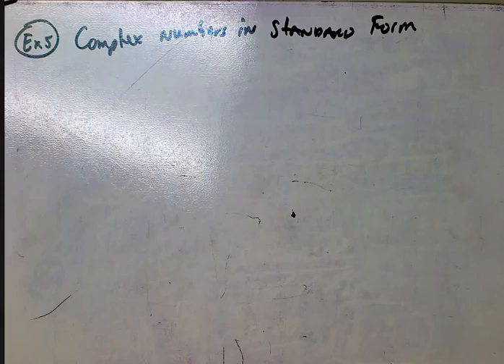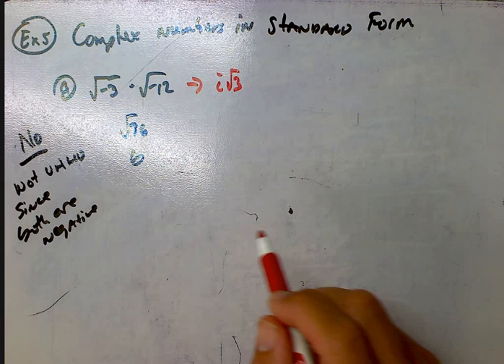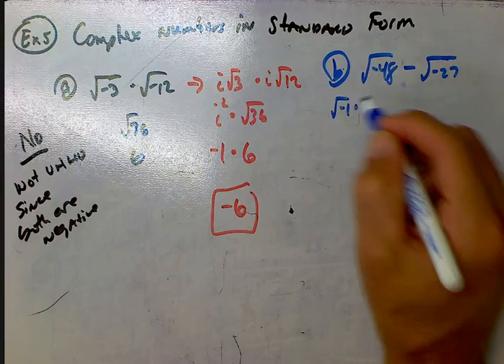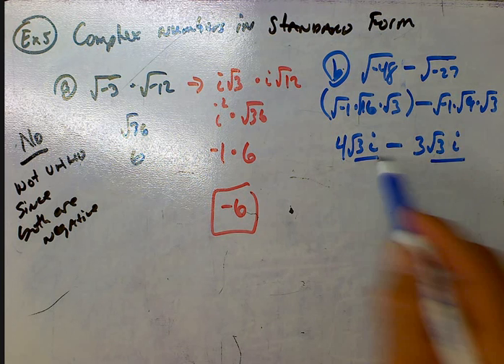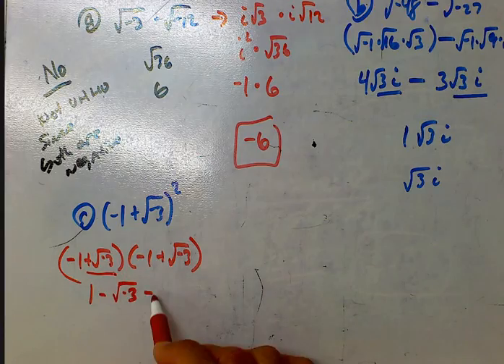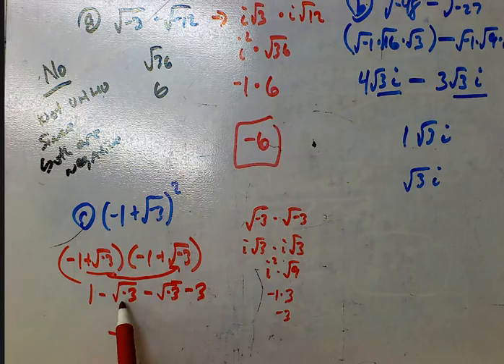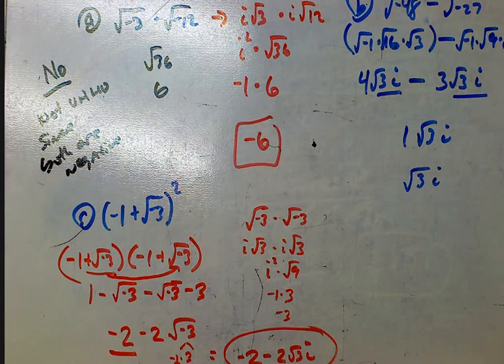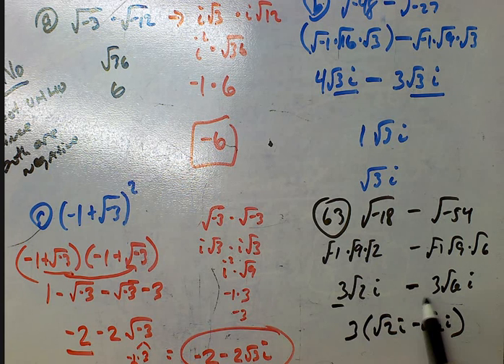precalc 2 4 example 5